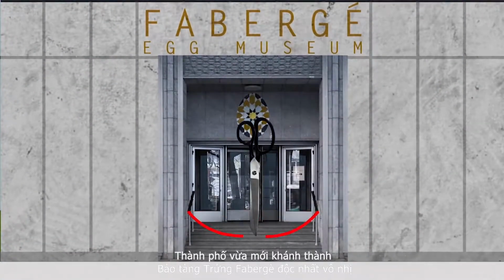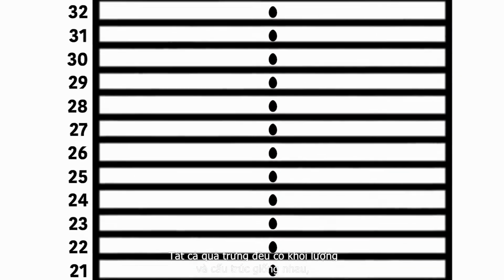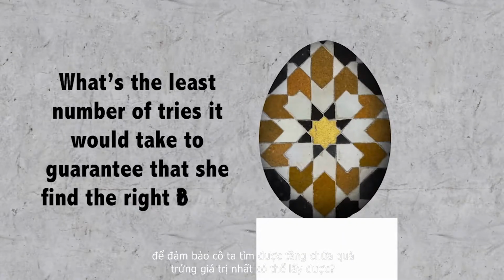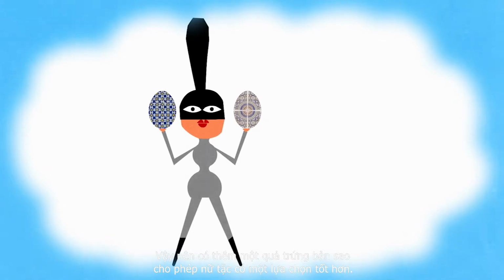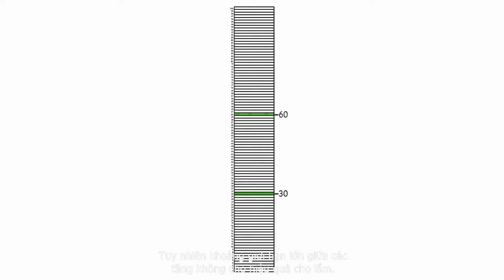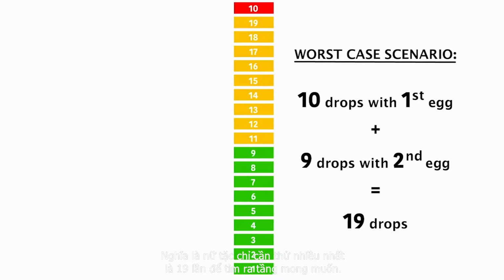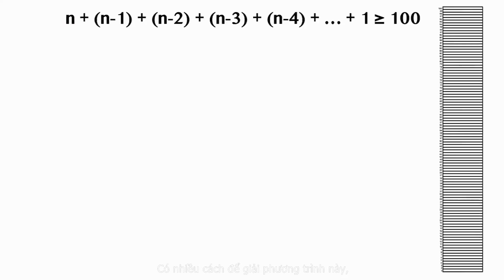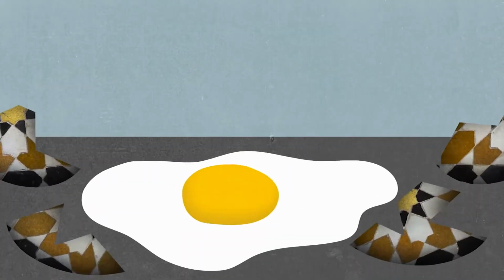Bạn có thể giải câu đố thả rơi trứng này không?! - Yossi Elran - (Vietsub by Long Vỹ)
Tạo bởi Wondershare Video Converter Ultimate
Thả 1 like và 1 SUB nếu bạn thích !